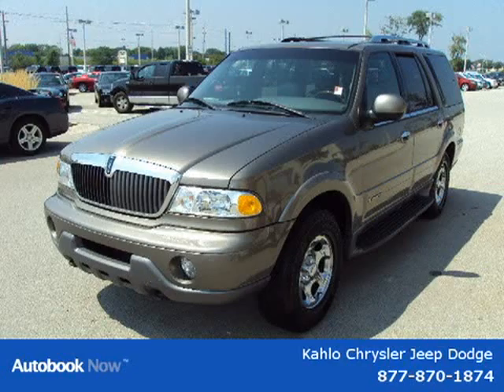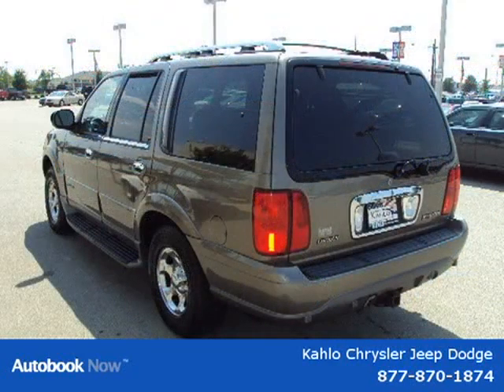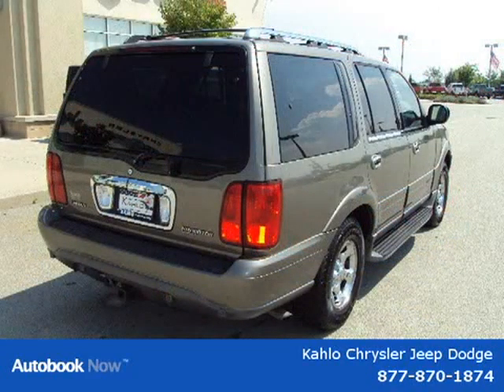2002 Lincoln Navigator Noblesville Indianapolis IN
Price: $ 9,995
Mileage: 126,262
Trim:
Ext. Color: BROWN
Int. Color: Medium Graphite
Transmission: Automatic
Engine:
Doors:
Stock No.: 0D8B
VIN: 5LMFU28R12LJ07789